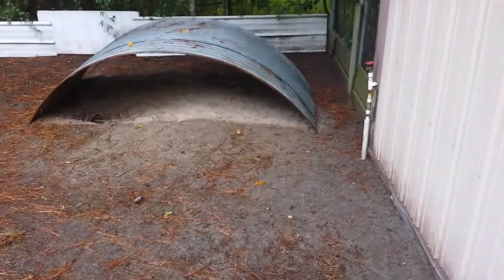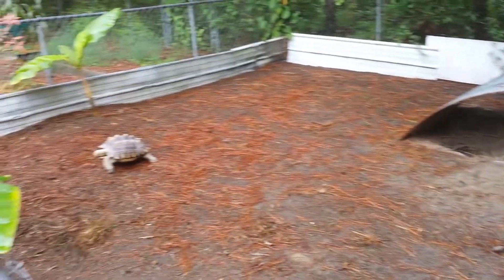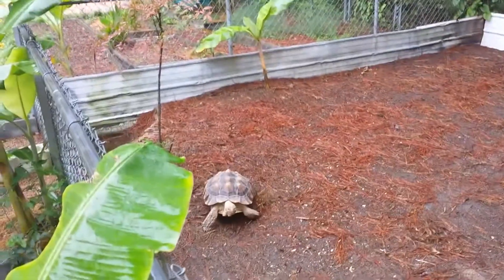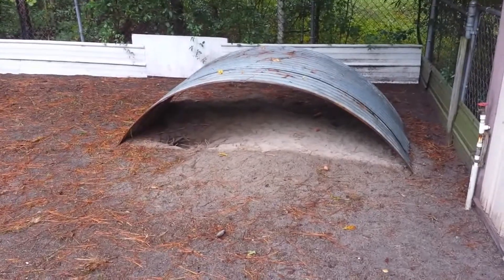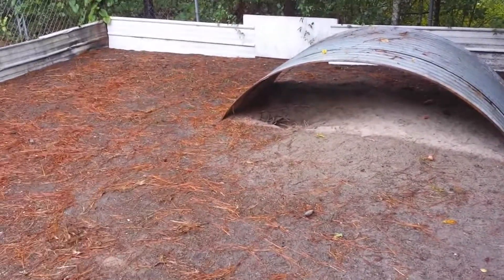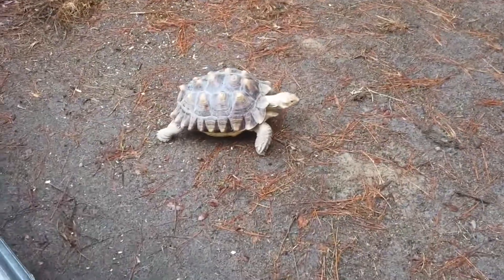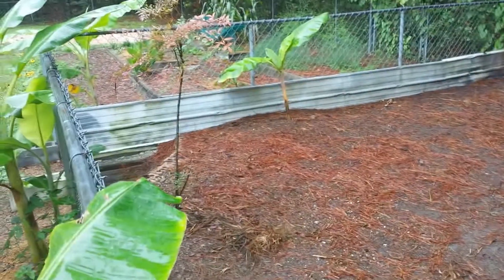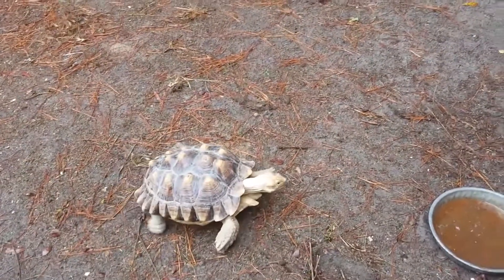Sulcata Tortoise pin at Alan Bosch Reptiles @ Queen City Constrictors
Speedy #6 in the tortoise pin at Alan Bosch Reptiles